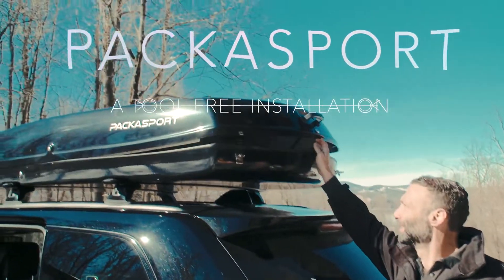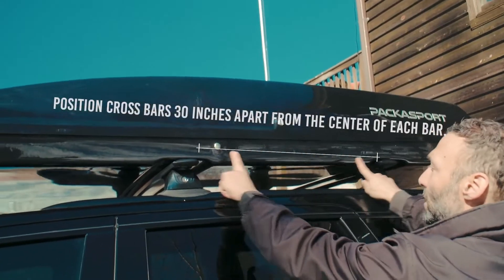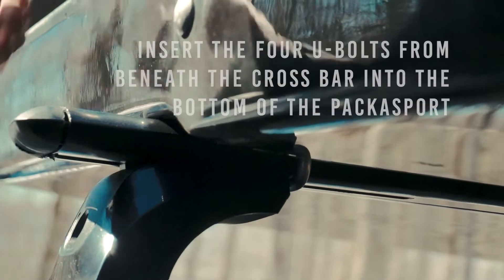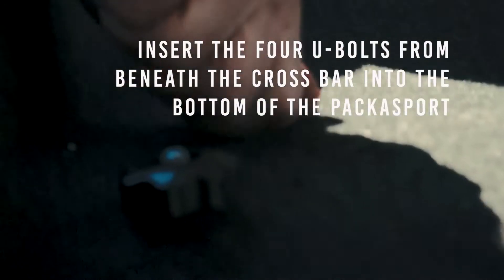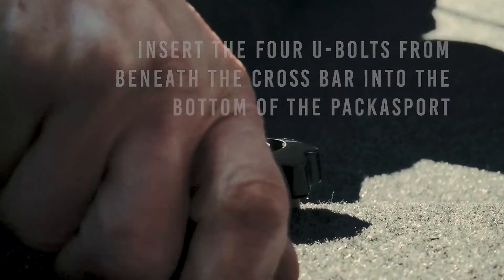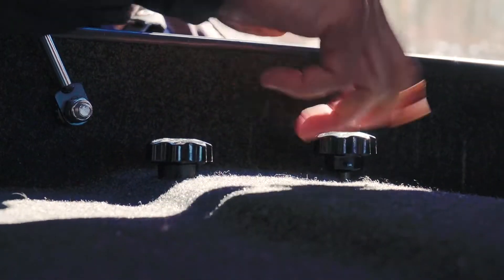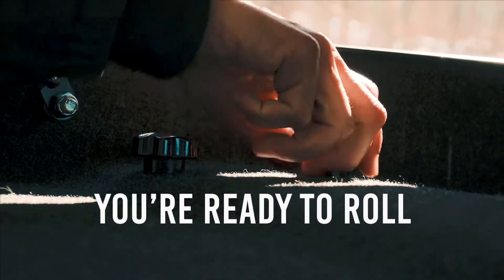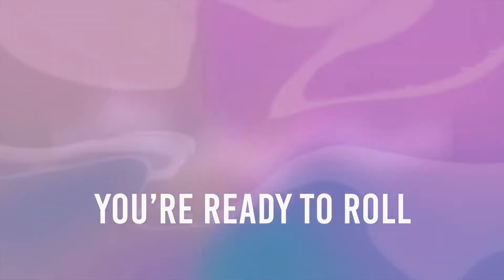Packasport Quick Install Video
Need a secure and convenient solution for transporting your belongings during vacations or road trips? Meet the Packasport Rooftop Cargo Box. This user-friendly box is ideal for those in search of additional storage space. Check out this brief tutorial to witness just how effortlessly you can install your new cargo box!